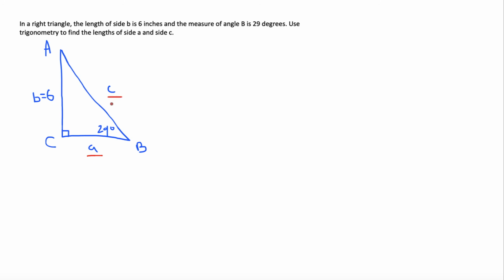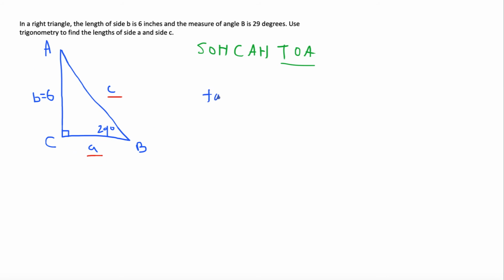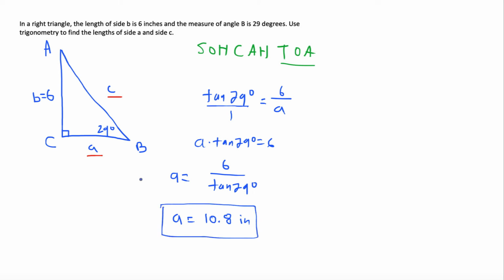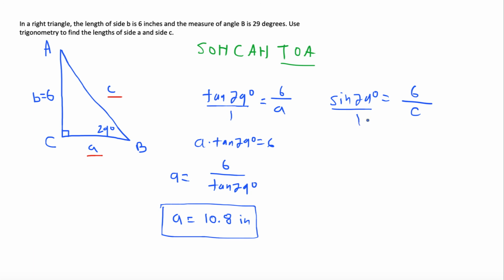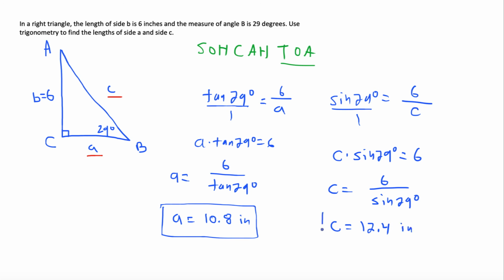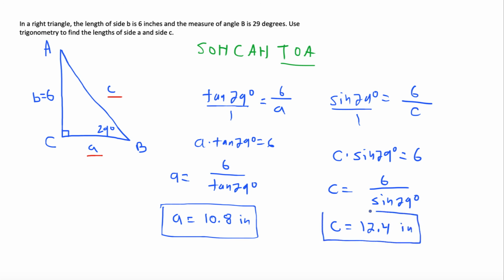120 5 2 10